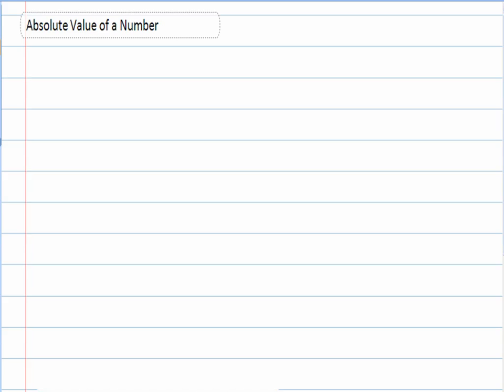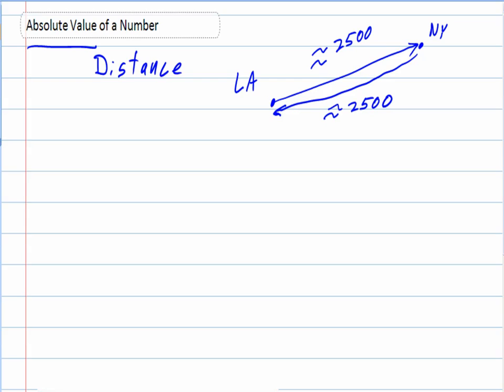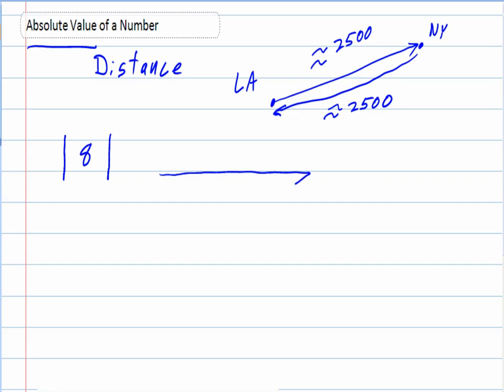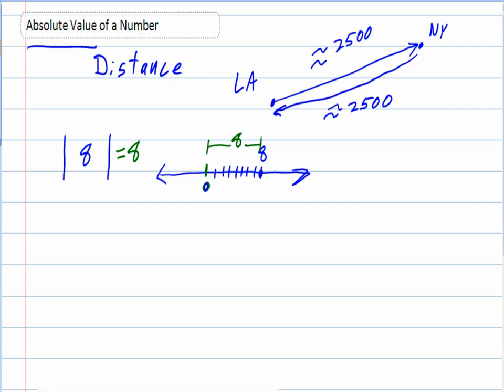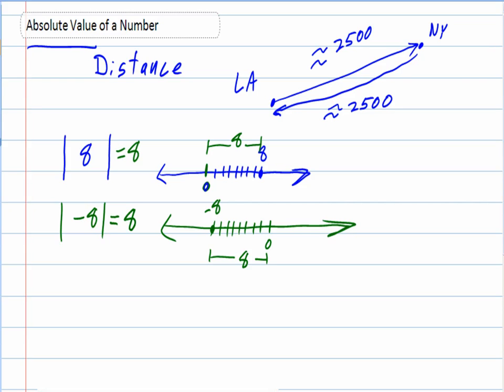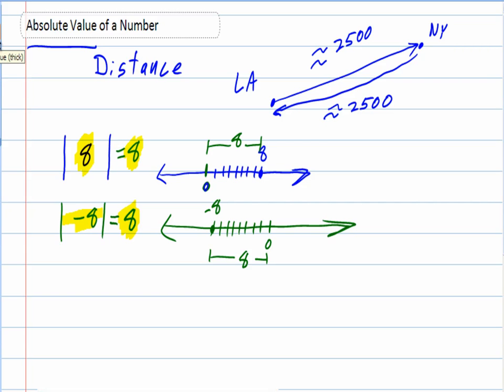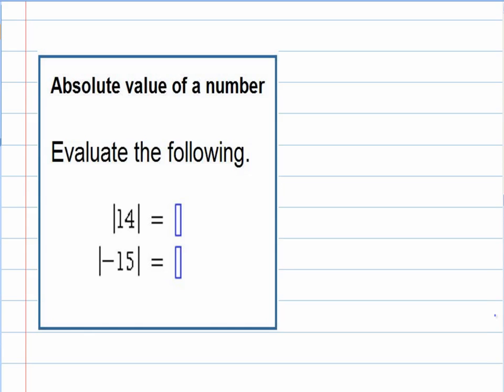Absolute Value of a Number